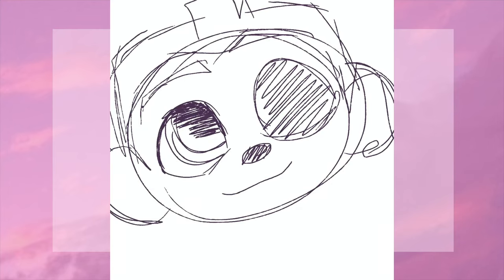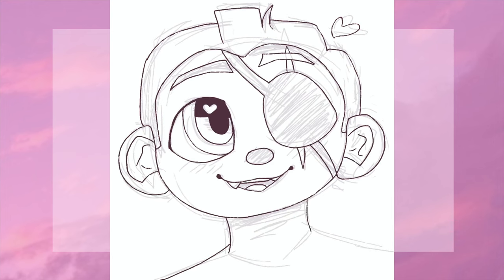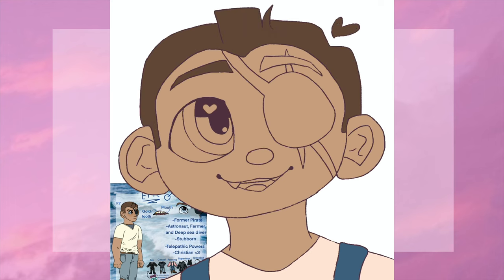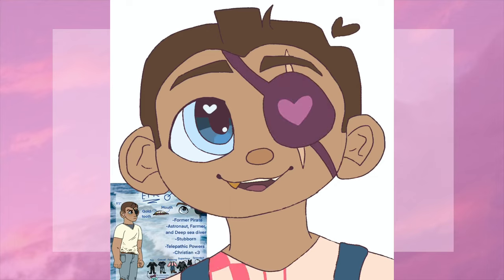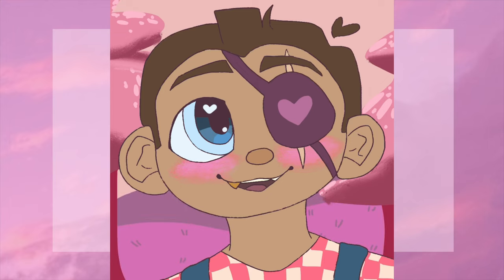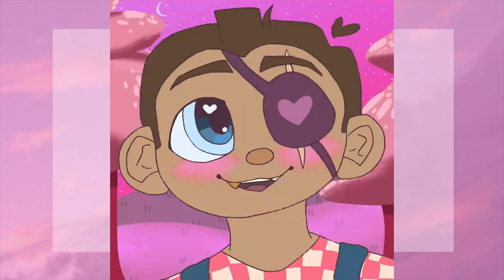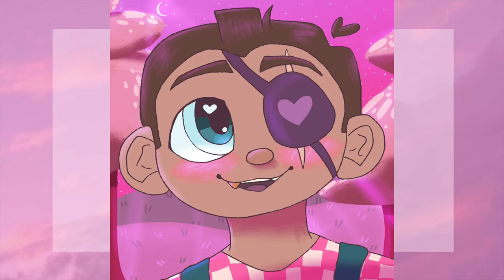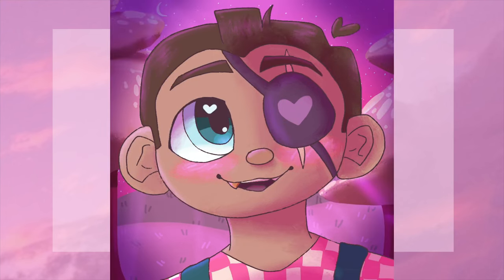💖 Happy low priced candy day! | late valentines speedpaint 💖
💖 hi! Sorry that I’m late to upload this! I was out hiking all day yesterday and was super tired when I got home 😂 hope everyone had a wonderful Valentine’s Day!

💖 Hope you enjoyed the speedpaint! There’s literally no background to the picture XD I just made it up on the spot